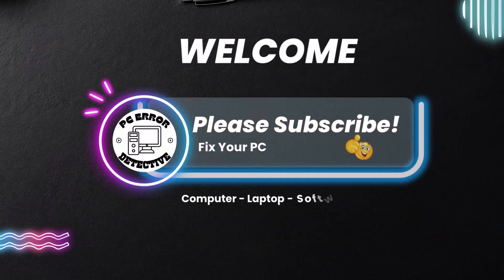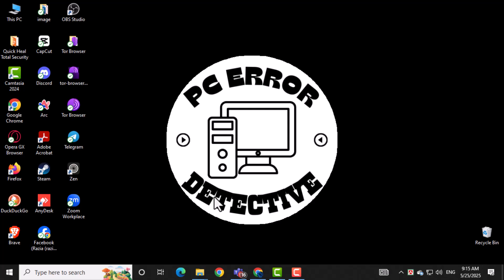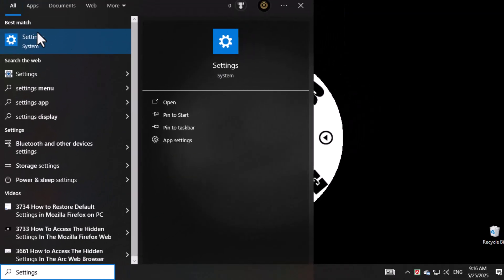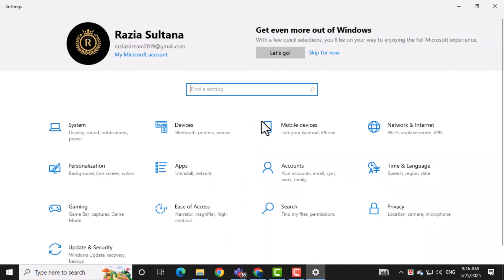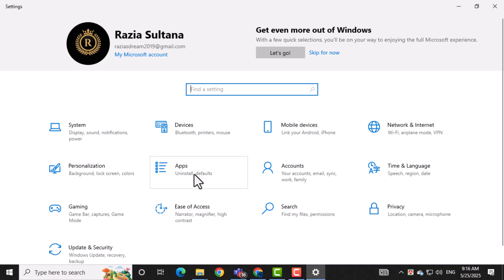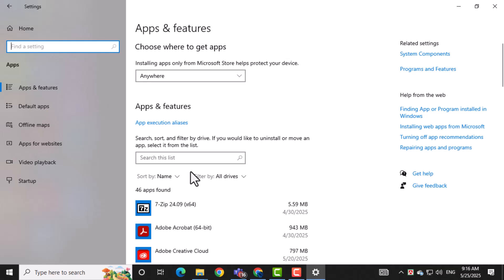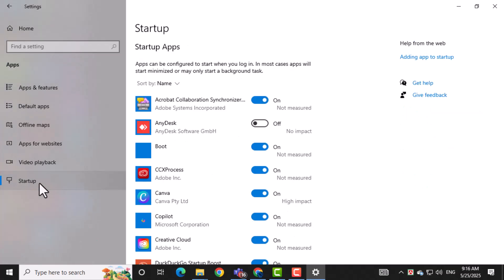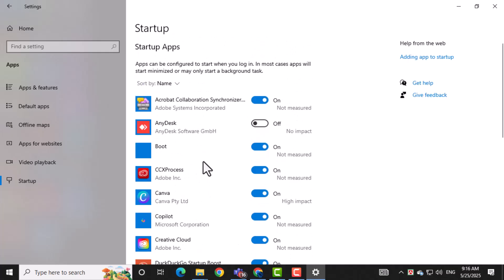How To Start Up AnyDesk Software In Windows 10 - Simple Steps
How To Start Up AnyDesk Software In Windows 10

AnyDesk is a popular remote desktop software used to access and control another computer from anywhere. It helps users connect quickly for troubleshooting, collaboration, or accessing files remotely. Starting up AnyDesk on Windows 10 is the first step to use this software effectively. Knowing how to launch and set up AnyDesk ensures you can begin remote sessions without delay. This video explains what AnyDesk is, why it is useful, and the importance of correctly starting the software on your Windows 10 PC.

* How to open anydesk on windows 10
* How to launch anydesk software
* Start anydesk remote desktop on pc
* How to run anydesk on windows
* AnyDesk setup on windows 10 computer